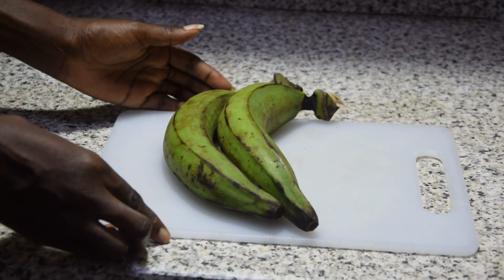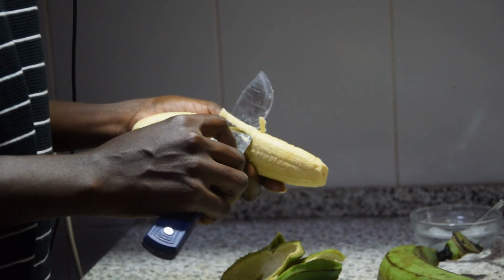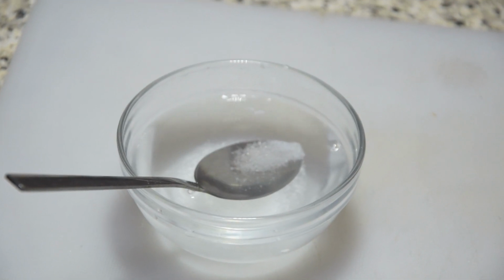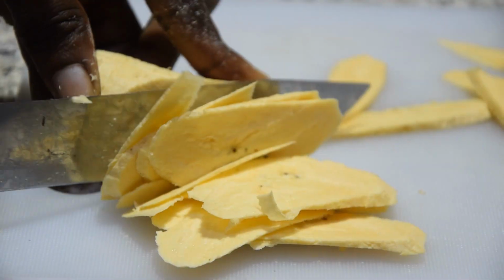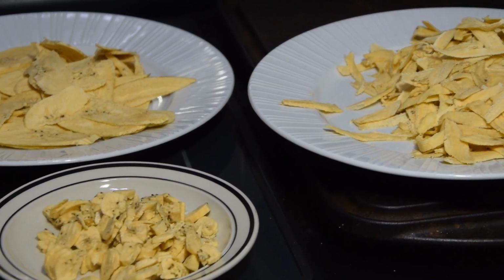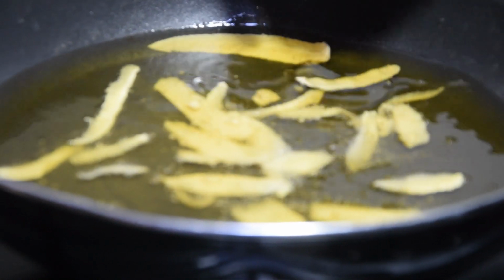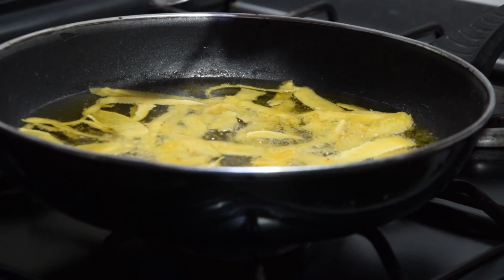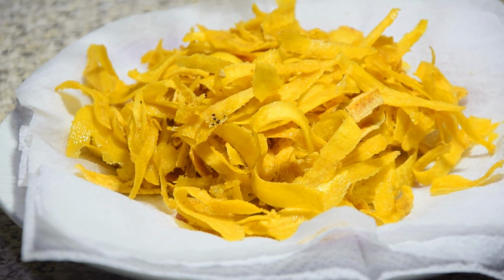How to Make extra income from Plantain chips business at home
Plantain chips business from home. make an incredible income doing this as a part-time job